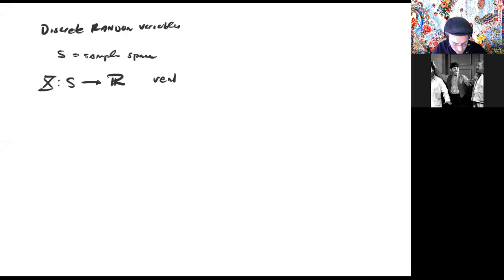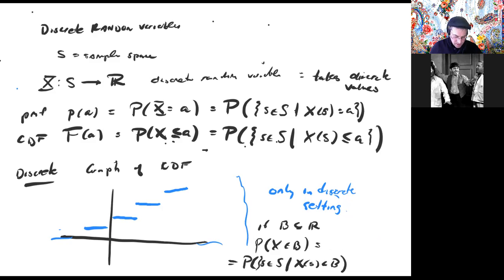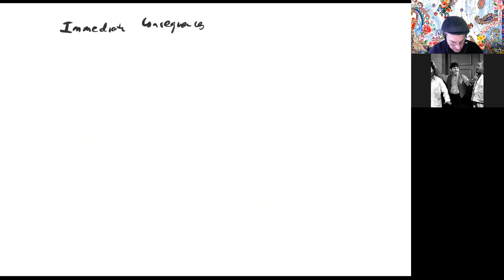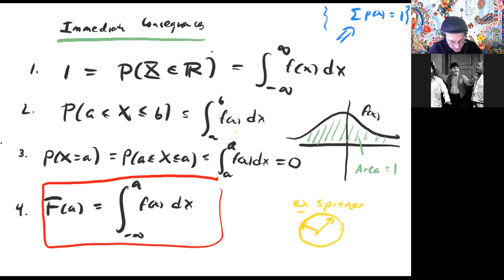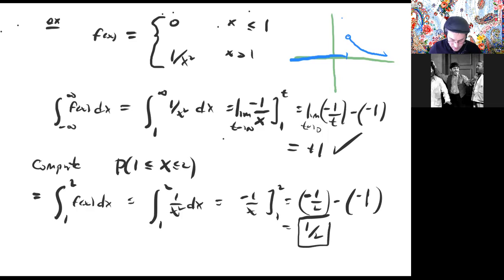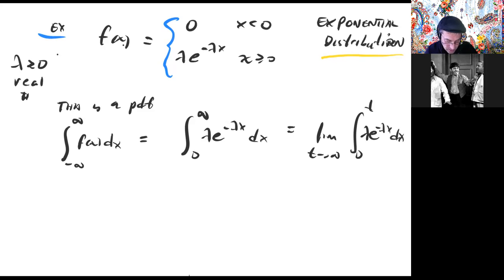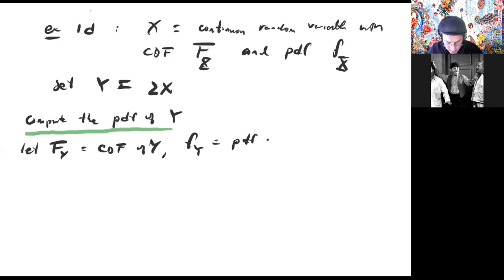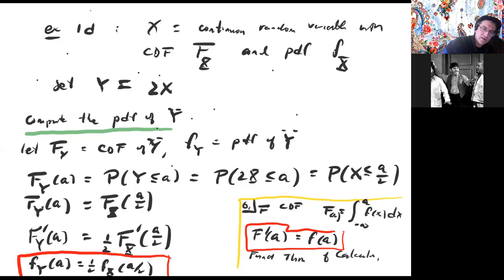MAT5700 F20 Lecture 28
We cover Section 5.1 (continuous random variables)